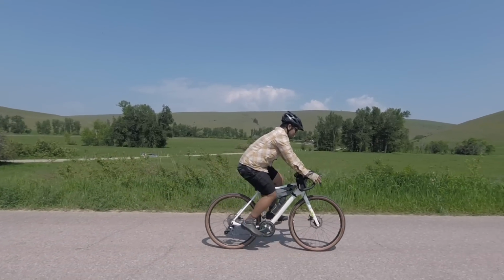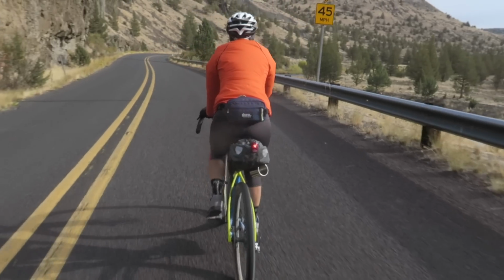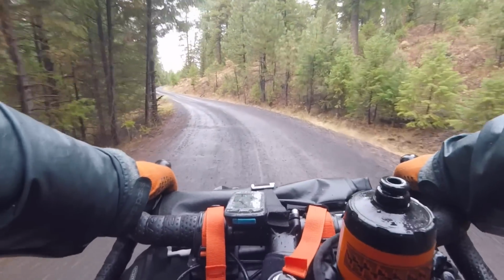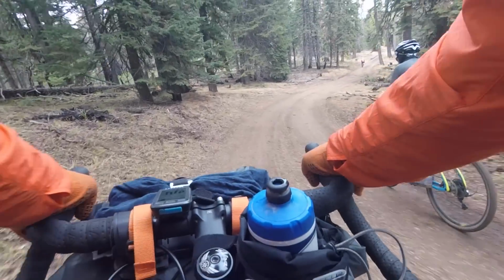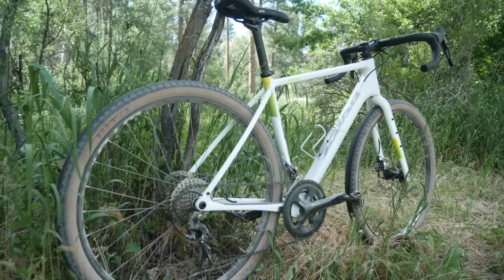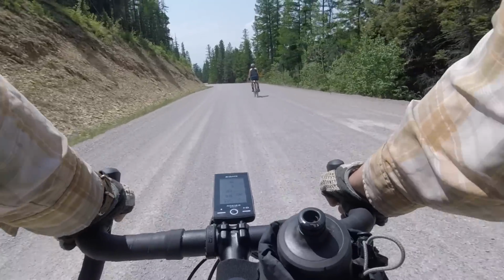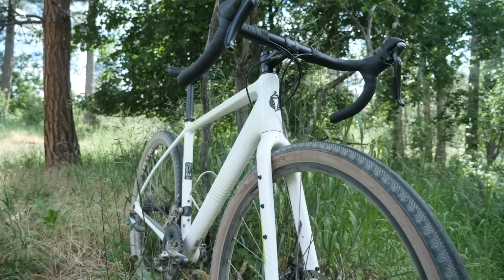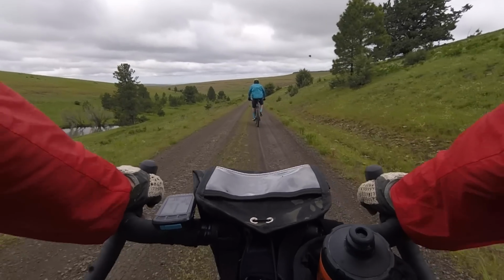WHAT'S THE DIFFERENCE? Cuthroat vs. Warroad vs. Warbird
What are the REAL differences between the Cutthroat, Warroad and Warbird?  Deep dive into how they handle and which is the best for you.